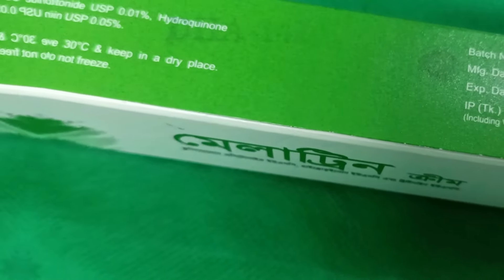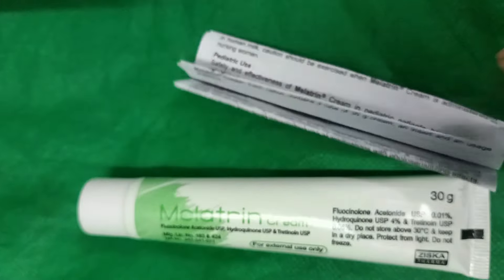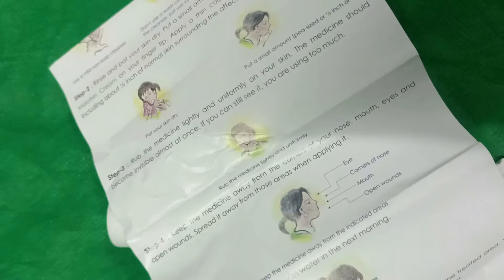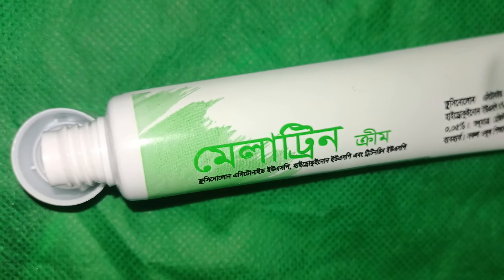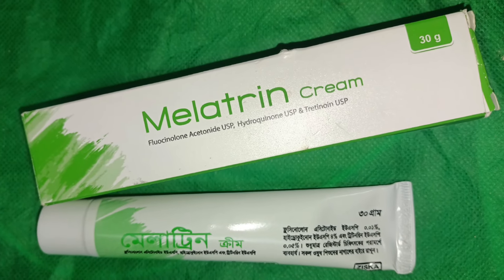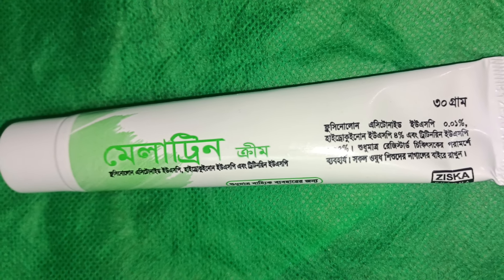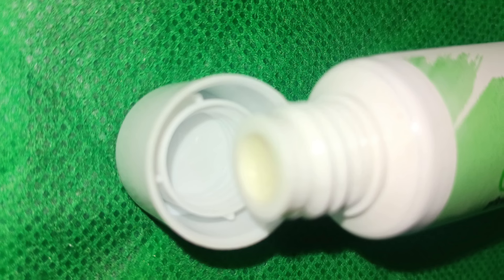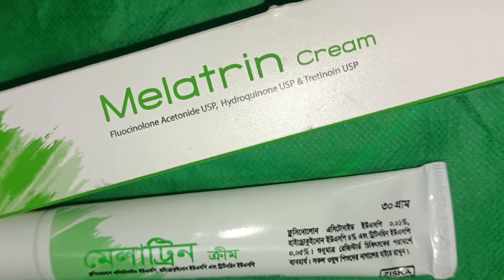ফর্সা হওয়ার ক্রিম|Melatrin(মেলাট্রিন) Cream|melatrin cream এর উপকারিতা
Hi there! Today In This Video I'm Going to share with you melatrin cream review